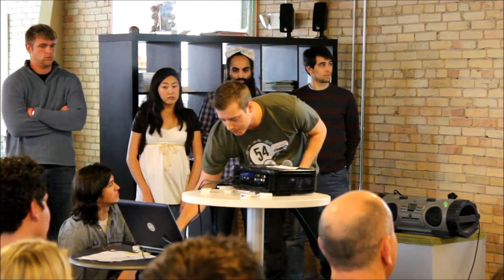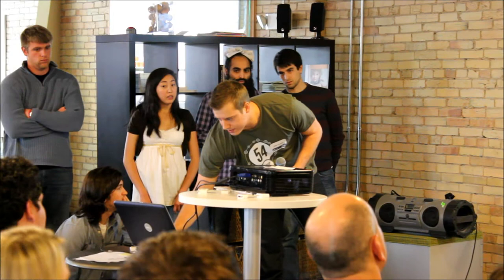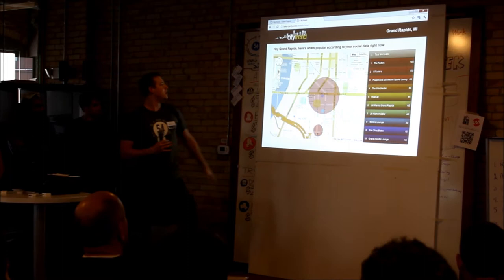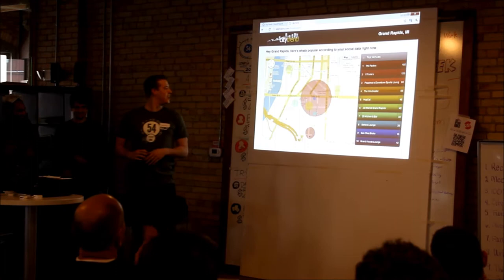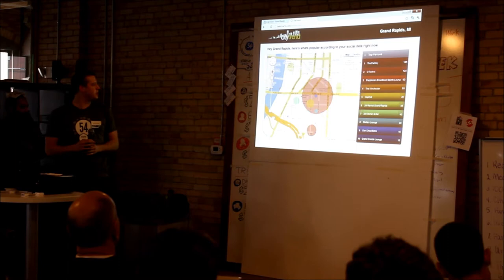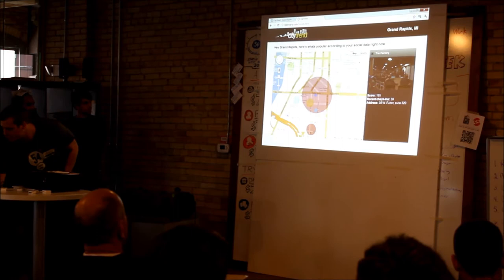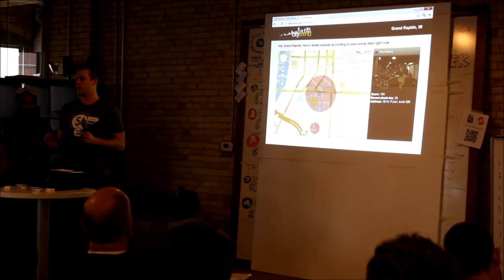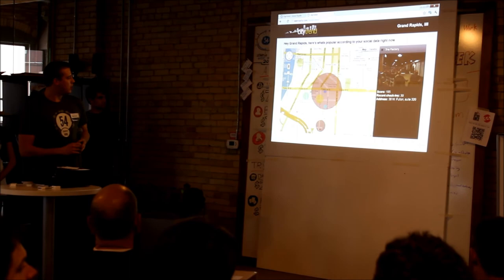City Trend - Final Pitch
Startup Weekend West Michigan Final Pitch - 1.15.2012